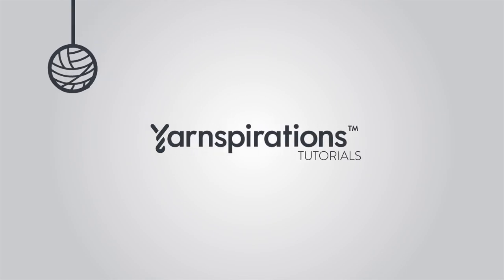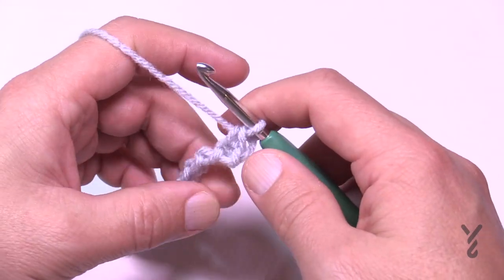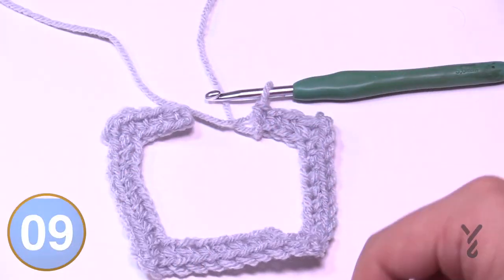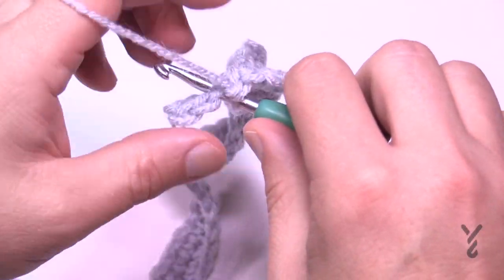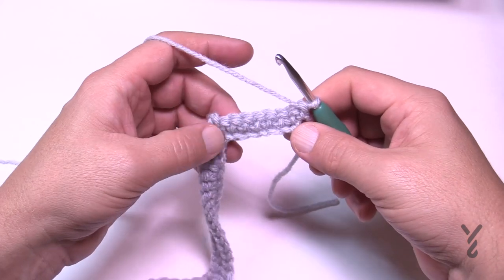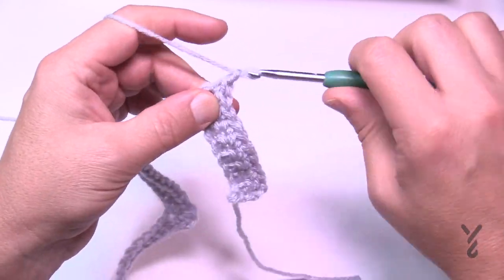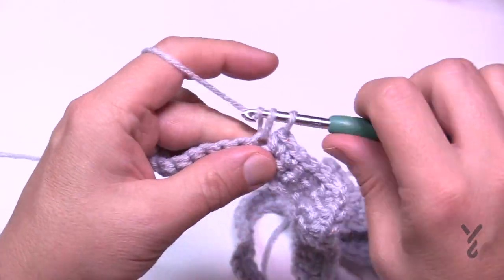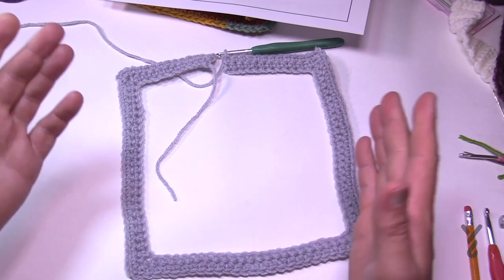How to Crochet Easy Christmas Tree Skirt in 3 Sizes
We have a simple Single Crochet Christmas Tree Skirt in 3 sizes starting with 4", 6" and 8" openings in the middle. Easy to do and a great stash buster. I have the foundations of each of the sizes figured out for you.

I'm leaving to you about the yarn choices and how much yarn to use. For a large size tree skirt, you may need up to 5 Red Heart Super Saver O'Go. This colour is called Christmas. It self-stripes on its own.

VIDEO CHAPTERS
0:00 Start
0:26 Pattern Overview
1:53 - 4" Size Overview
2:56 Beginning Chain
3:21 Row 1
6:57 Row 2 until Finished
9:56 - 6" Size Overview
10:52 Beginning Chain
11:06 Row 1
16:28 Row 2
20:41 - 8" Size Overview
21:48 Beginning Chain
22:07 Row 1
28:06 Row 2

PATTERN DETAILS
Stitch Multiple is not applicable. Three sizes are listed.
Hook Size on Pattern: 5 mm / H Hook
Yarn In Pattern: Red Heart Super Saver
For Teaching Purposes: I am showing same hook and yarn.